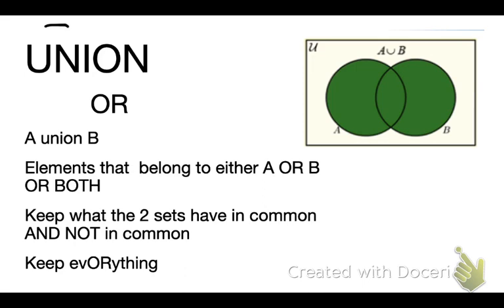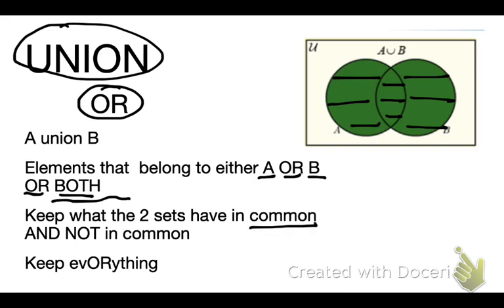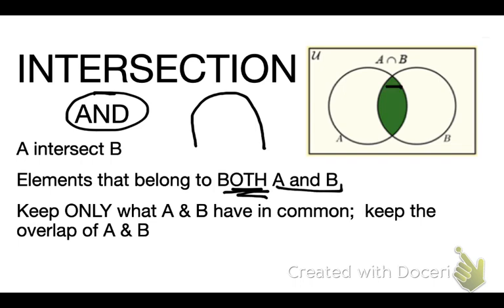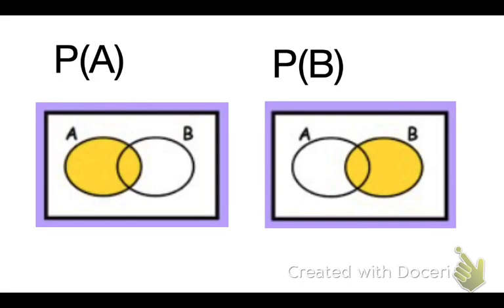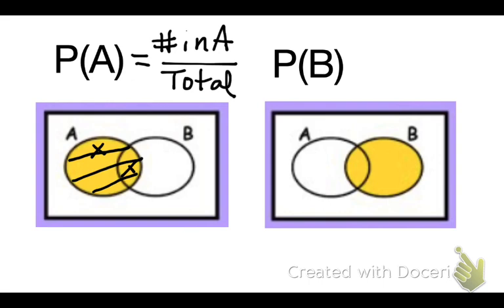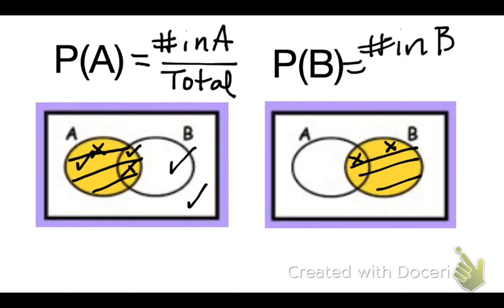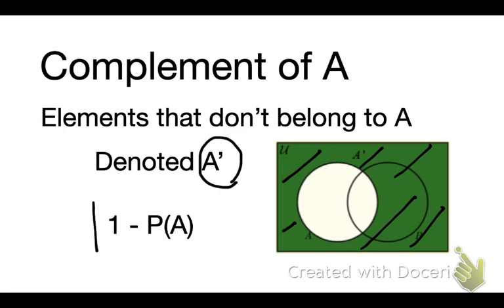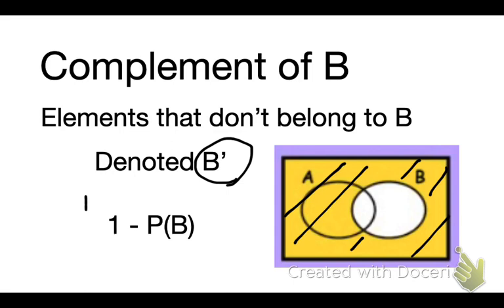Probability—Symbols_Words_Venn Diagrams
Union, intersection, complement & probability